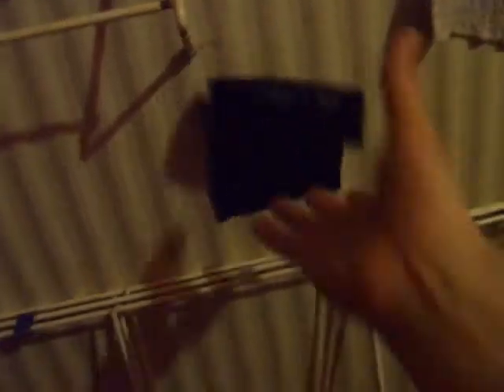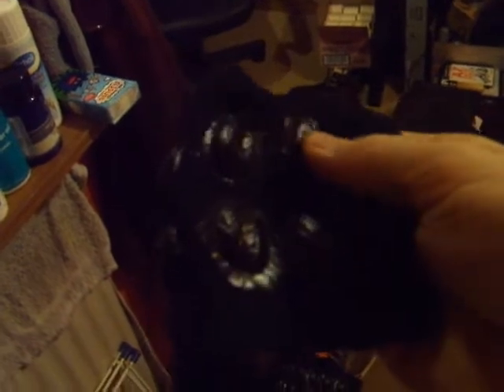Materials testing - 20 Shore PU rubber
Just a quick video cropped from my first rambling Scavengers Workshop update of 2012, showing an interesting but failed materials test.
I finally have some working video-editing software. It's fairly basic but it works. I'm still getting to grips with it, but expect more and better edited videos from here on.